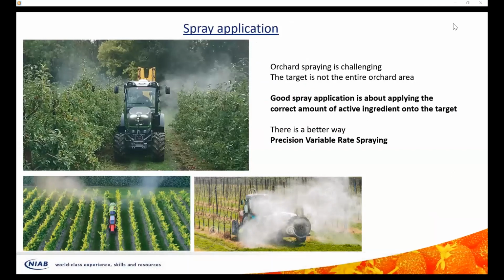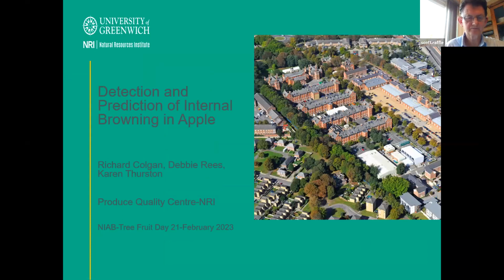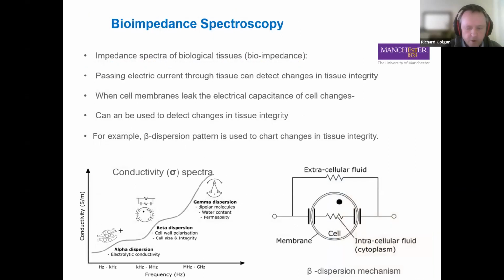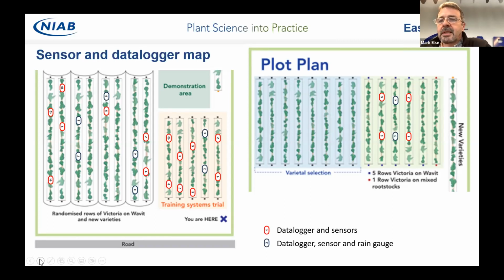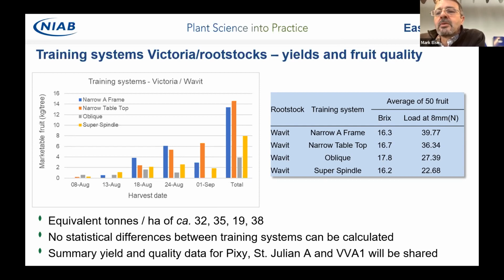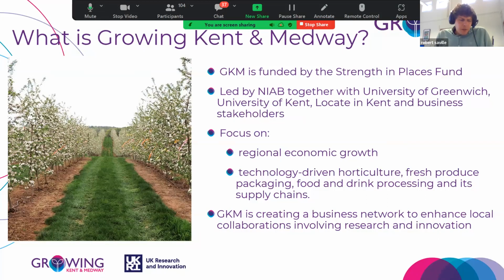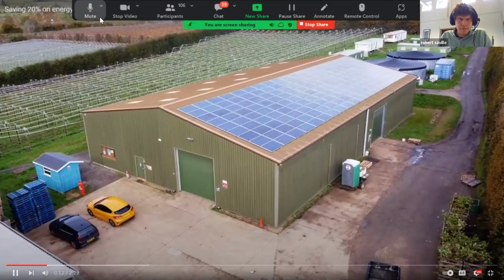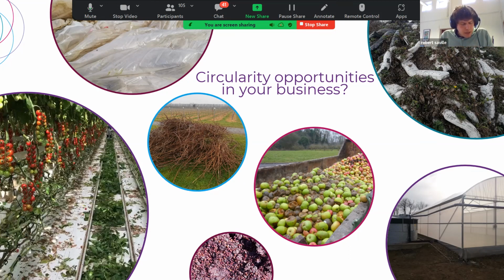NIAB Tree Fruit Day 2023: Session 1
Session one from the NIAB Tree Fruit Day, held on 21/02/23 - this is an introduction to the day with speakers discussing tree fruit in general, before an update on the Growing Kent & Medway programme.